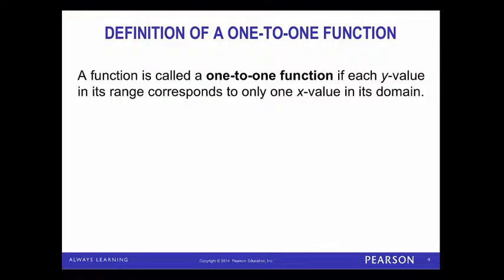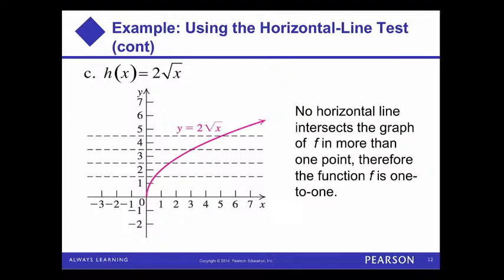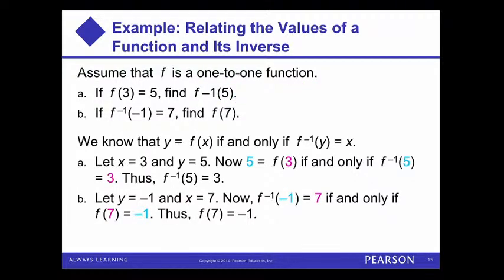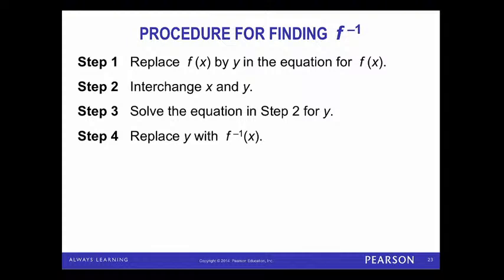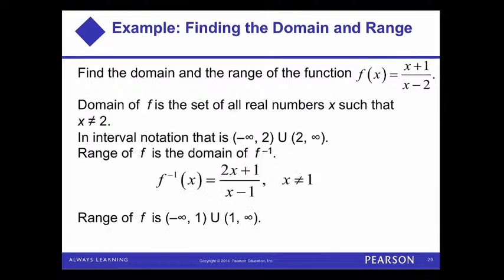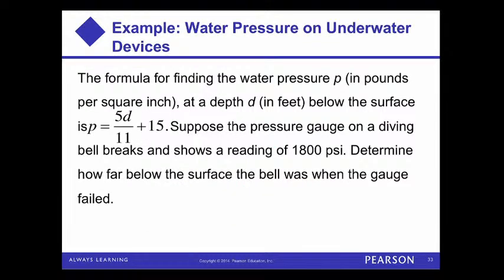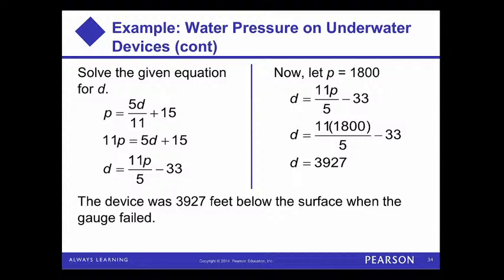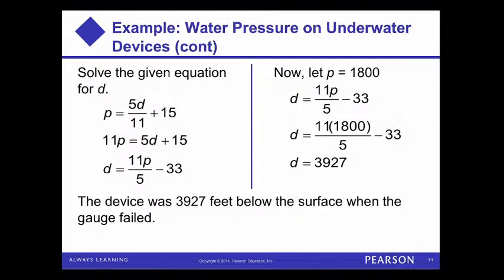1.7 Inverse Functions College Algebra 2 Spring 2022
This is a recording of our session for Morehouse College Spring 2022